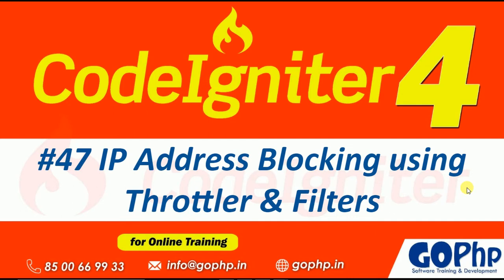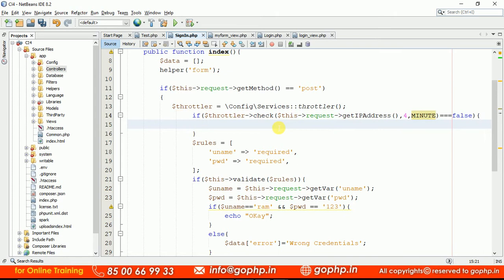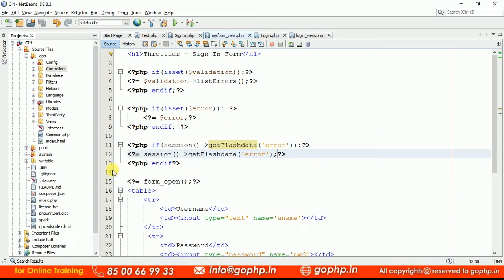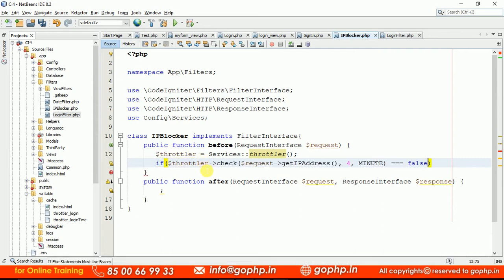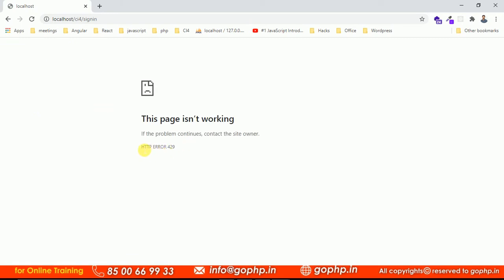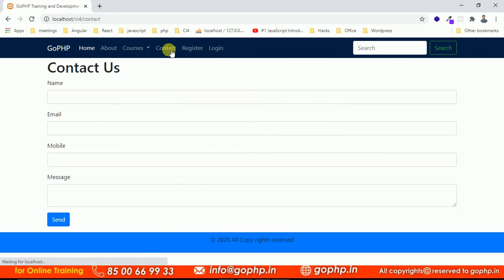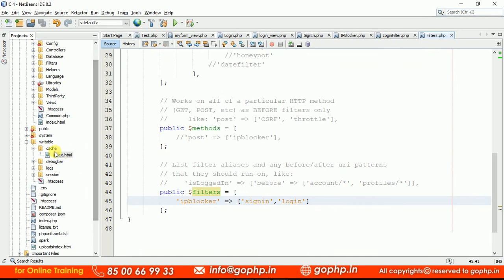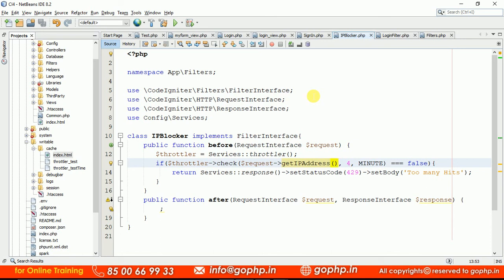#48 IP Address Blocking using Throttler & Filters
We know that, by using Throttler class we can control the number of requests per unit time.
The Throttler class provides a very simple way to limit an activity to be performed to a certain number of attempts within a set period of time.

If we want to apply Throttler class to multiple controllers or URI segments or POST-GET request and more, What is the solution ? That is FIlter

Rate Limiting
The Throttler class does not do any rate limiting or request throttling on its own, but is the key to making one work. An example Filter is provided that implements a very simple rate limiting at one request per second per IP address. Here we will run through how it works, and how you could set it up and start using it in your application.